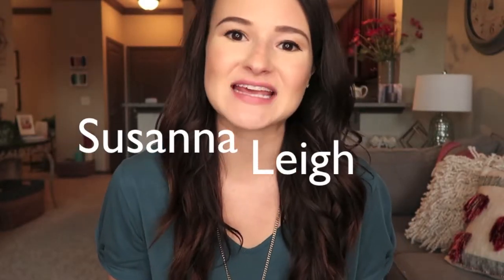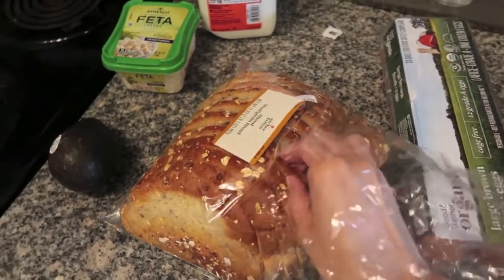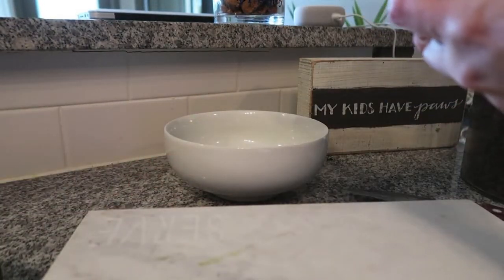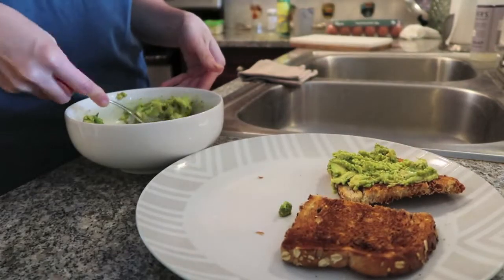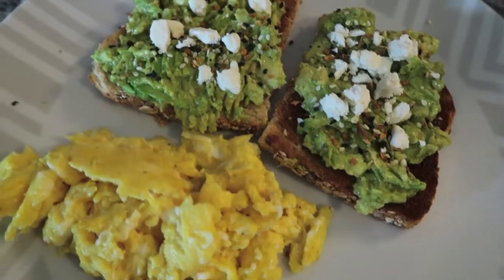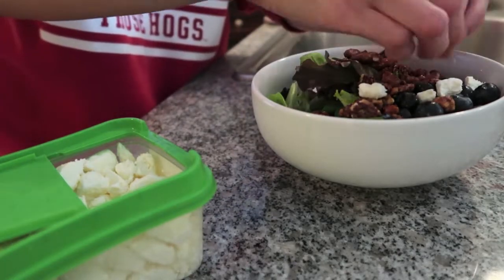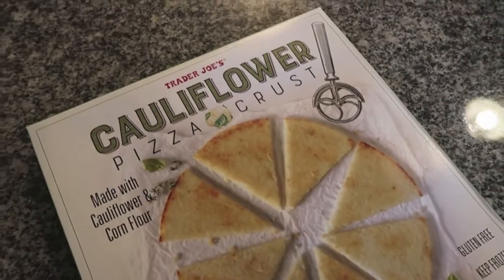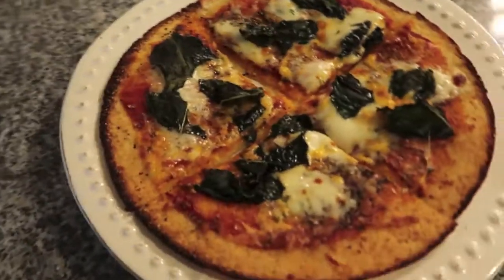WHAT I EAT IN A DAY! Healthy and FAST quarantine meal ideas!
Hello everyone! Today I want to share some healthy and fast meal ideas that I make during quarantine as well as in my every day life! It is so important to take care of our bodies, however, I know that we are all BUSY! These are the FAST and HEALTHY options that I have come up with for you guys! Not only are these meal ideas fast and healthy options, but they are also DELICIOUS! There is no use in eating healthy meals that you do not enjoy because you will not end up sticking to the diet/healthy eating. In this video, I will be showing you how to make the BEST avocado toast, as well as the SECRET ingredients that I use to make it spectacular! I will show you how to make a candied pecan chicken salad, and a delicious cauliflower pizza for all of my fellow pizza lovers. :)